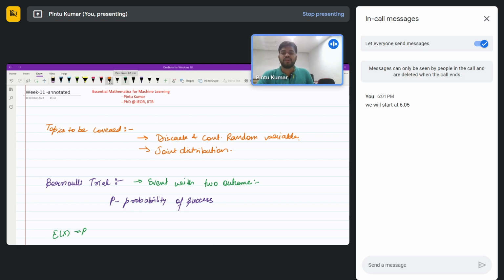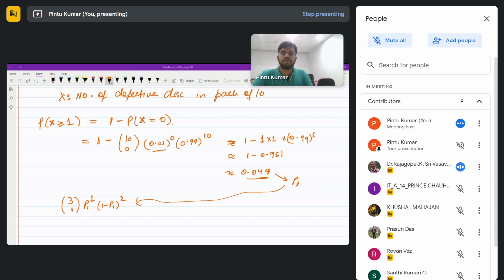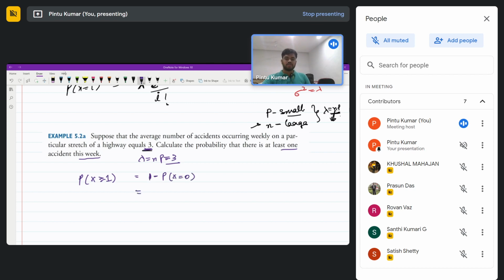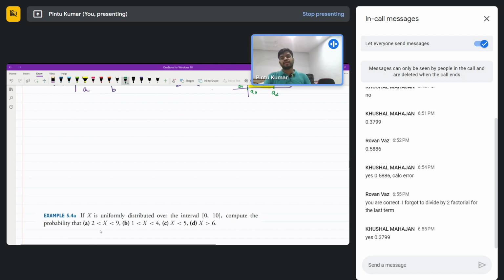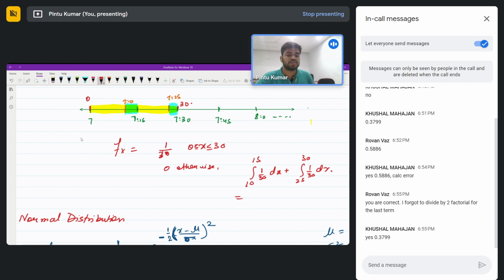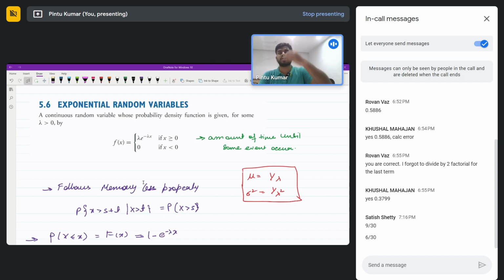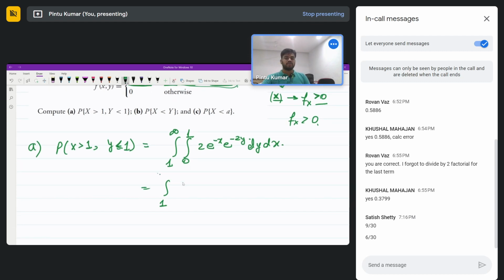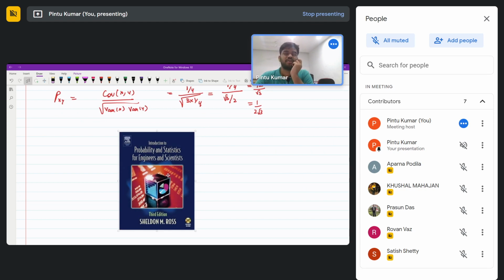NPTEL Essential Mathematics For Machine Learning Week 11 Tutorial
Week 11 live session for a series of tutorials for the course Essential Mathematics For Machine Learning. The course is offered on swayam (NPTEL) in the academic session of autumn 2023-24.

Topics covered here are: Discrete and Continuos random variable, joint distribution